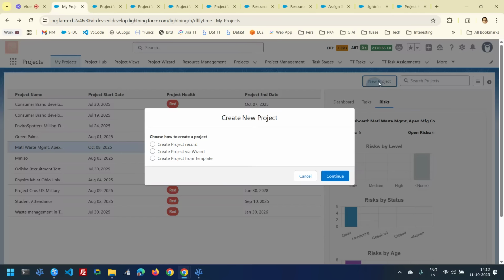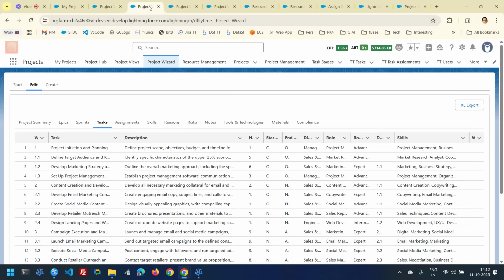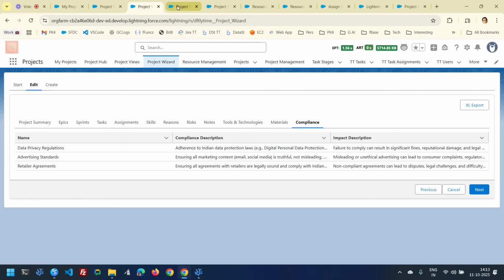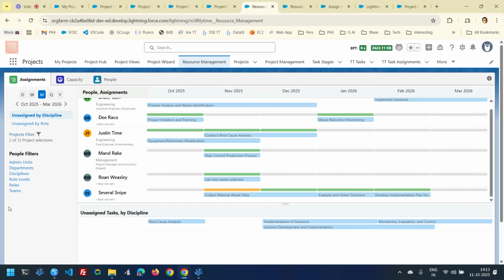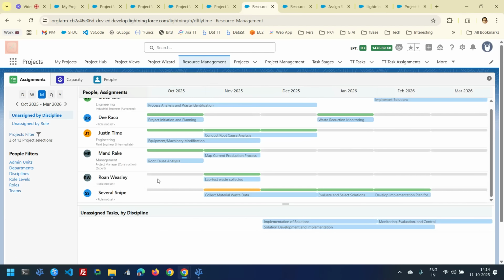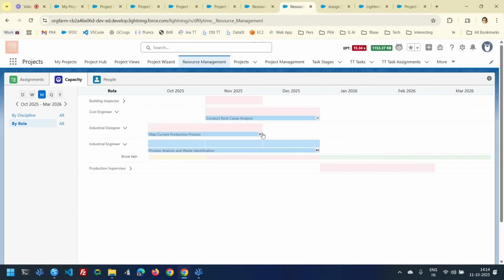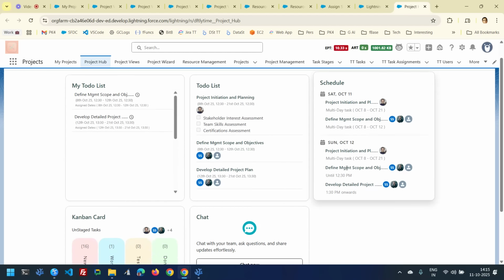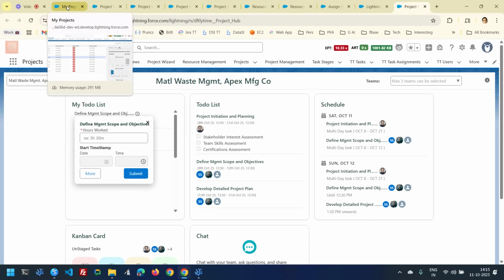Best Project Management App for Salesforce - PK4 Project & Time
Are you tired of managing projects, resources, and time in disconnected tools?

Meet PK4 Project & Time, the 100% Salesforce-native platform that transforms your CRM into a complete project delivery hub. PK4 Project & Time is built on the philosophy of "Projects Driven by Time," ensuring every hour logged powers planning, progress, and ultimate profitability.

What you’ll see in this overview:

Go Native: See how PK4 runs entirely inside Salesforce—eliminating data silos, integration headaches, and sync lag.

AI-Powered Planning: Watch the Project Wizard in action as it auto-assigns resources based on skill/availability and predicts timelines.

Seamless Time Tracking: Learn how your team can log time on any Salesforce object (Opportunities, Cases, Tasks) from their workflow, whether in Salesforce, Slack, Jira, or Mobile.

Smart Resource Management: Optimize your team with skill-based scheduling and comprehensive workload visibility.

Revenue Generation: Turn approved time and expense into accurate, auto-generated invoices with a single click.

PK4 Project & Time connects your sales, delivery, and finance teams in one source of truth, giving leadership the real-time visibility needed for predictable project execution.

Ready to bring clarity to your projects, people, and profit?